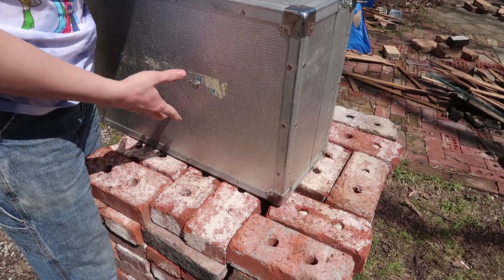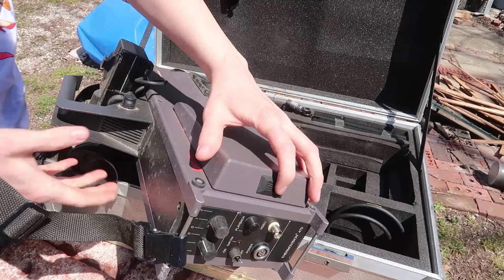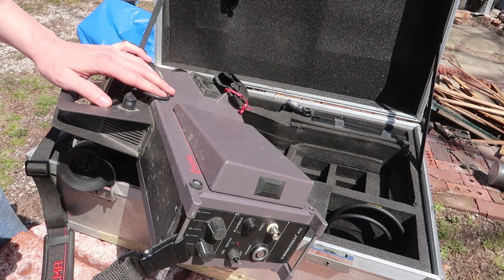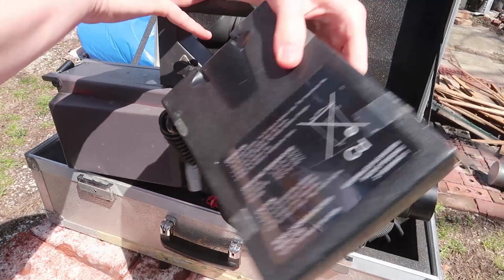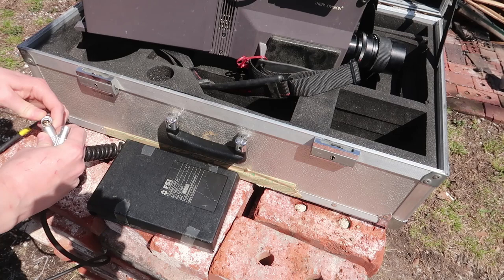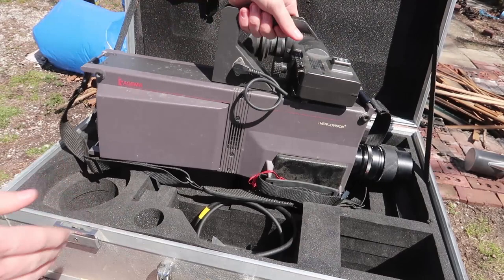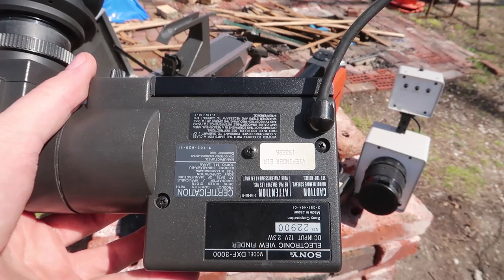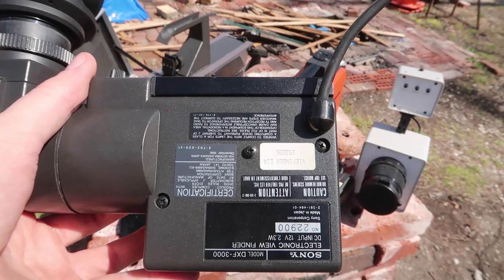1987 Agema 470 Thermographic Camera First Look